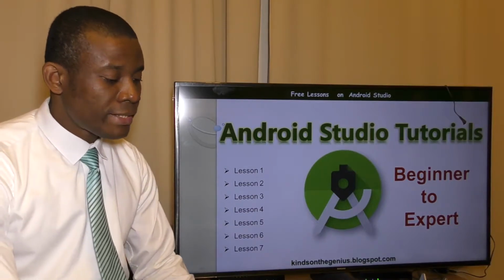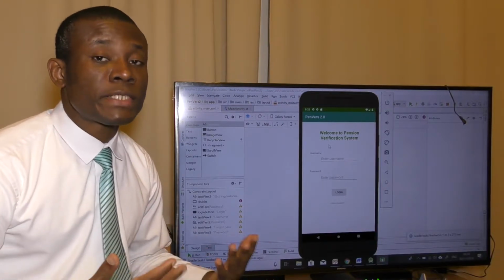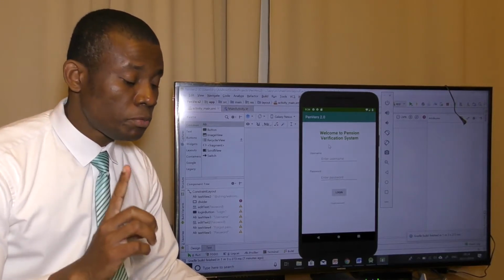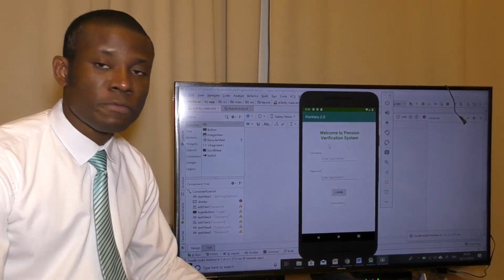0. Mobile Application Development With Android Studio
This is series of Tutorials on How to Build Mobile Applications with Android Studio